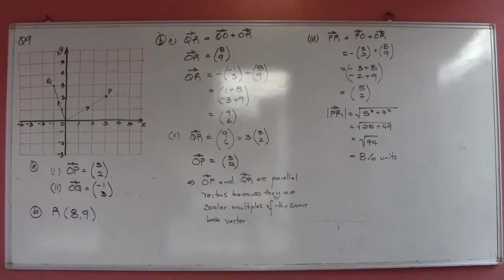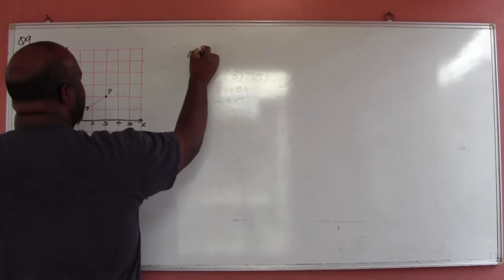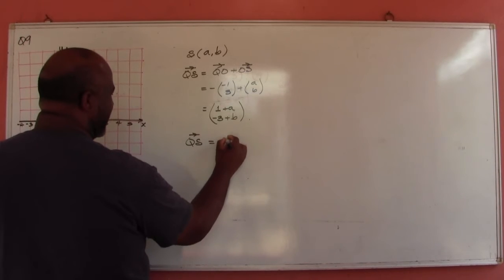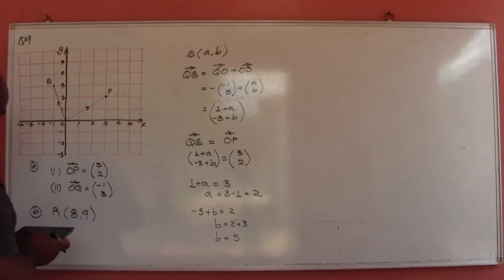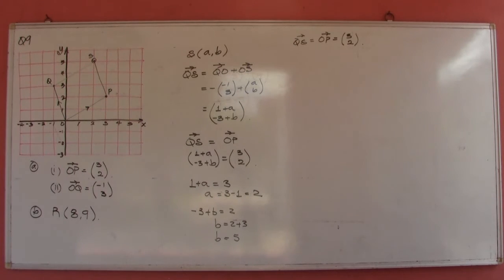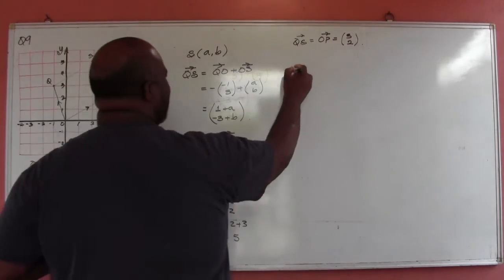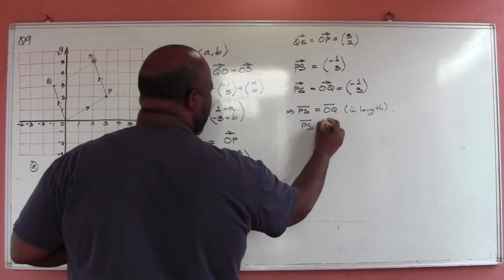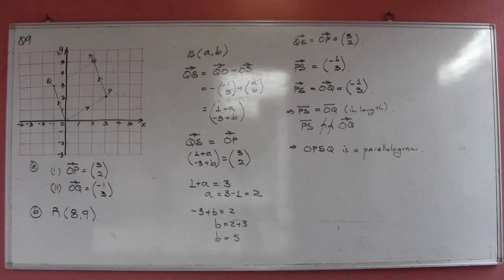Vector Homework Q9c